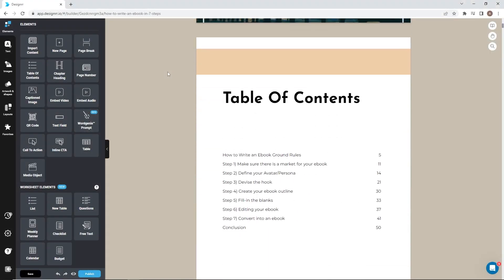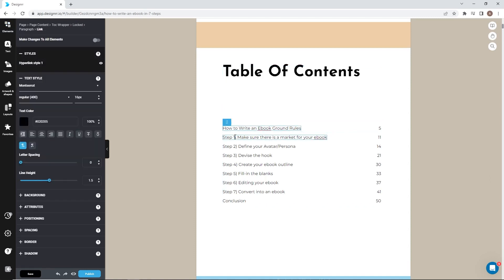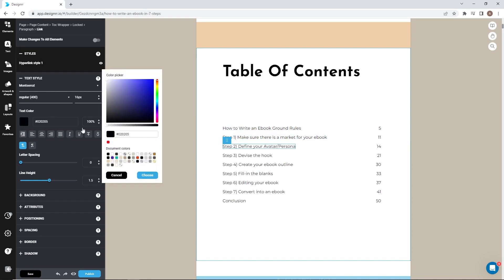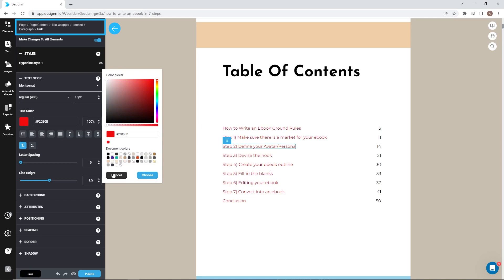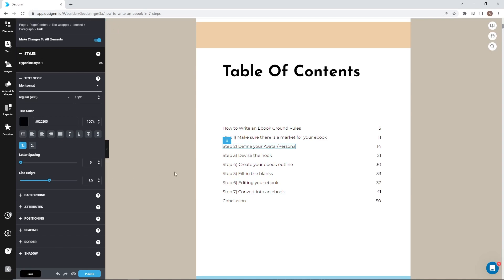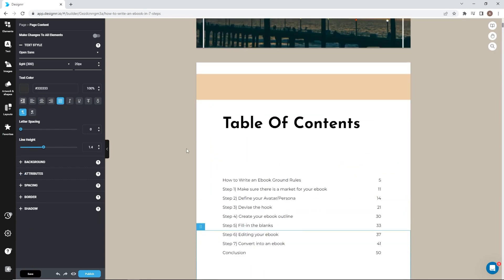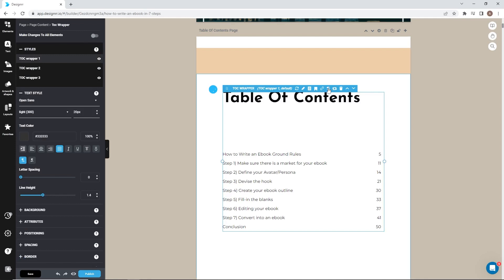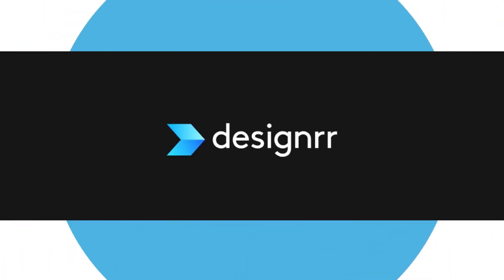How to Update the Table of Contents in Designrr.io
In this video, we’ll show you how to update your eBook’s Table of Contents in Designrr.